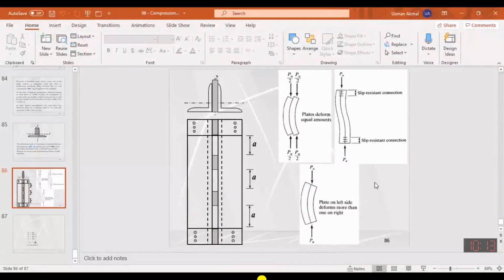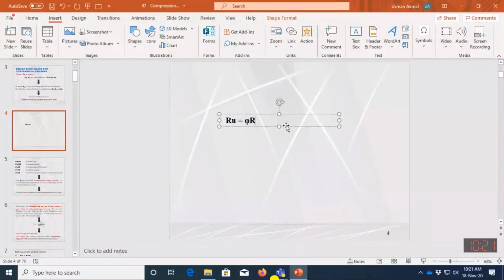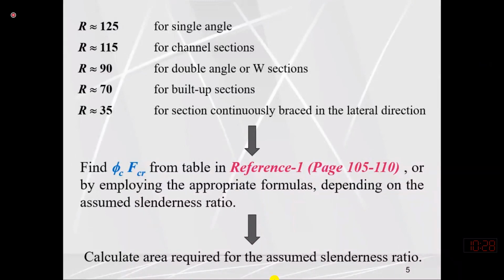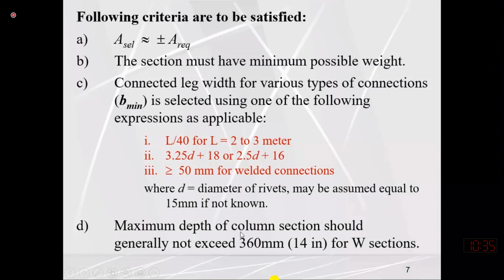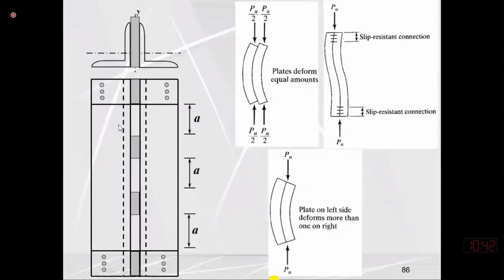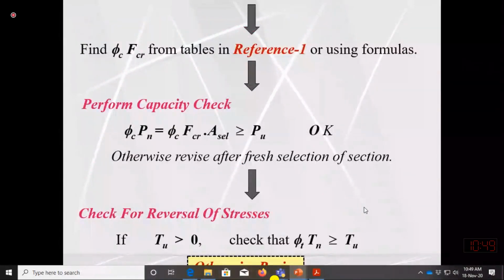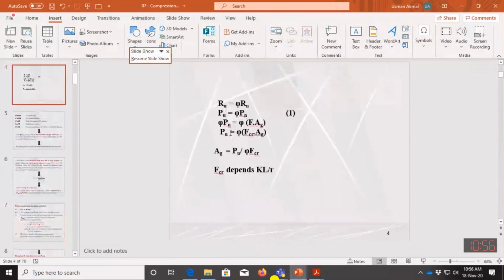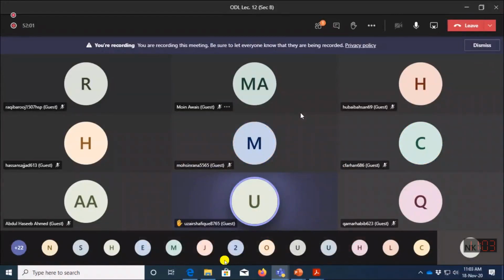Steel Structures Design| Lec-12